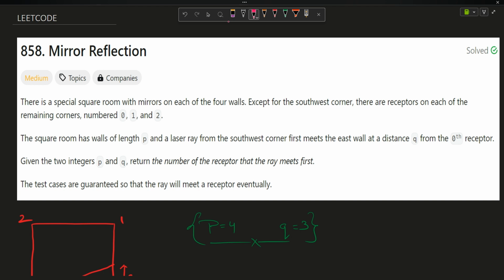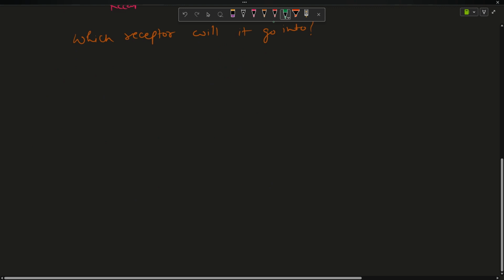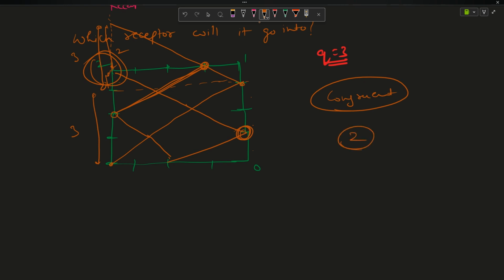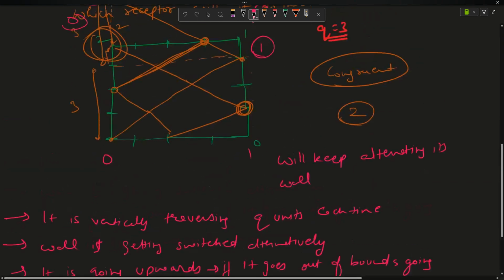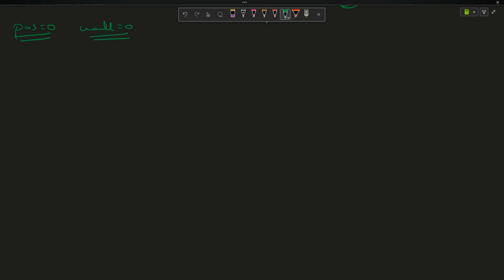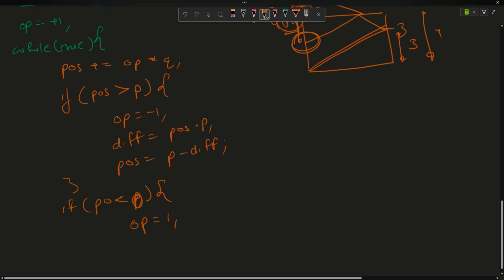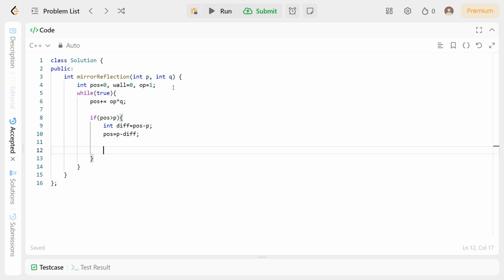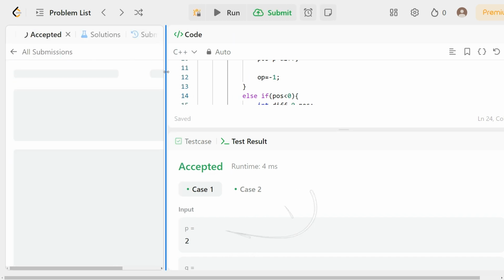858. Mirror Reflection | LEETCODE | Intuition explained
Hi all!
Hope you were able to understand the Mirror Reflection
 question